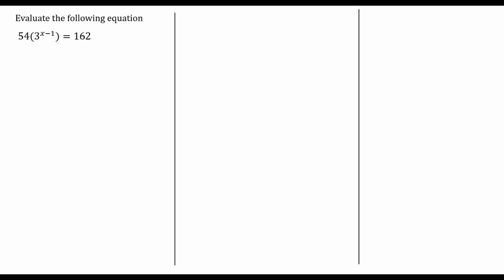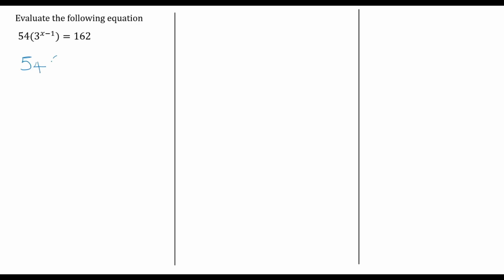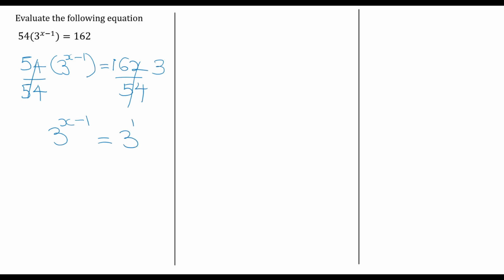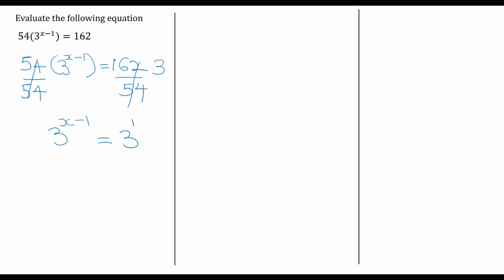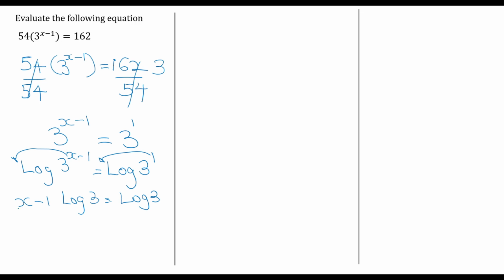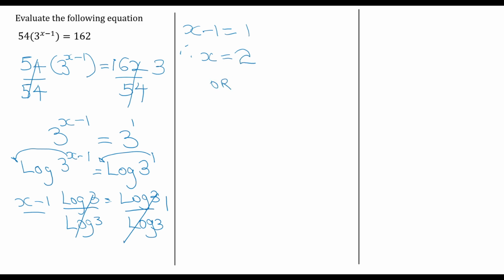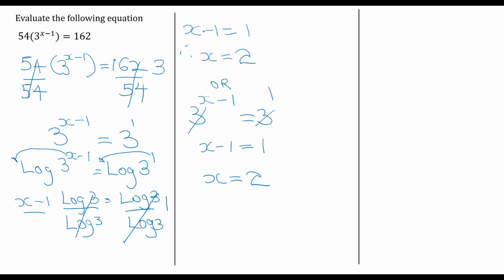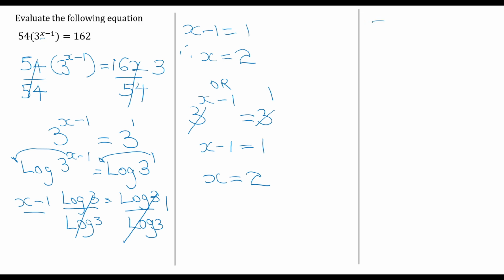How to solve simple indices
In this video, I'm showing you how to solve simple mathematical expression.

In this video, we break down a challenging quadratics sum step by step, making it easy to understand!

📌 Overview:
✅ Understanding the equation
✅ Step-by-step solution
✅ Quick tricks to solve similar problems faster